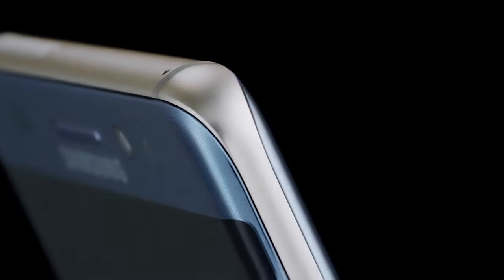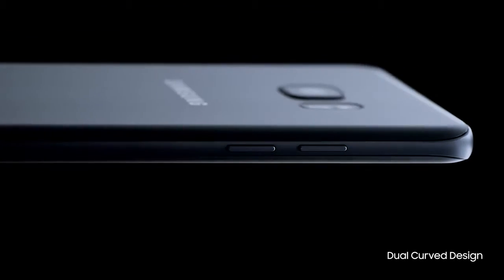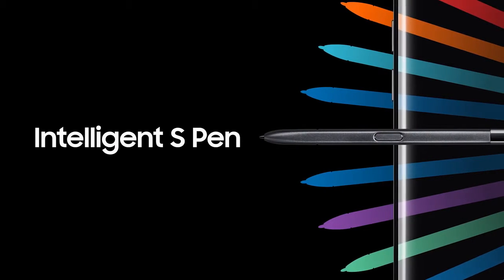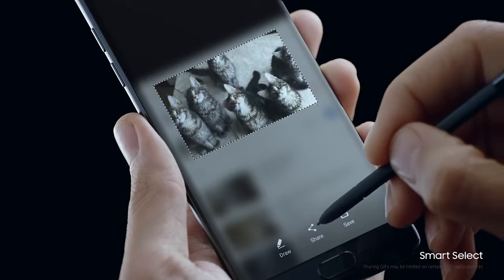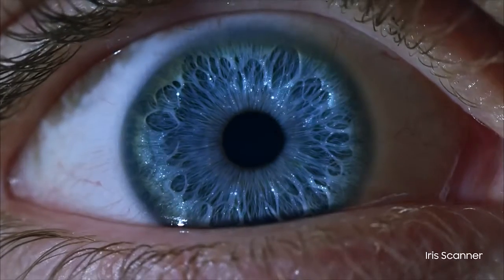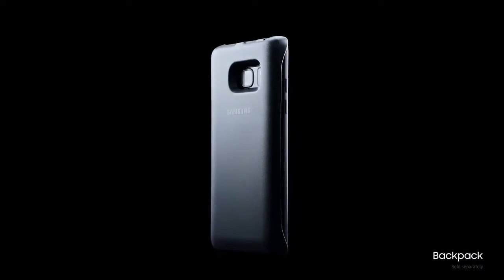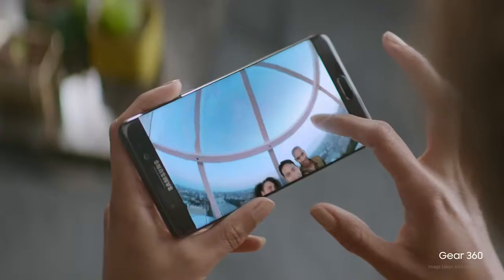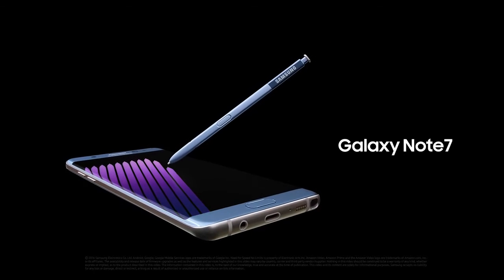Samsung - Samsung Galaxy Note 7